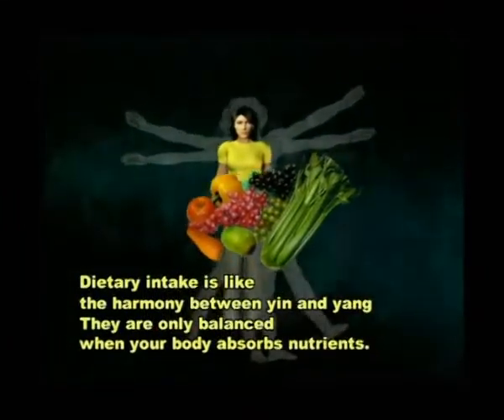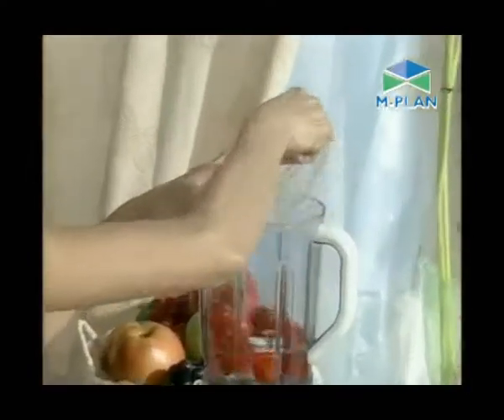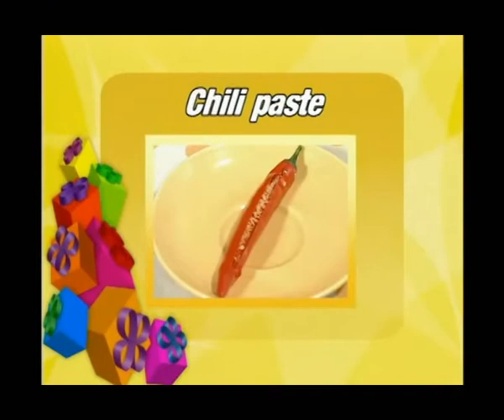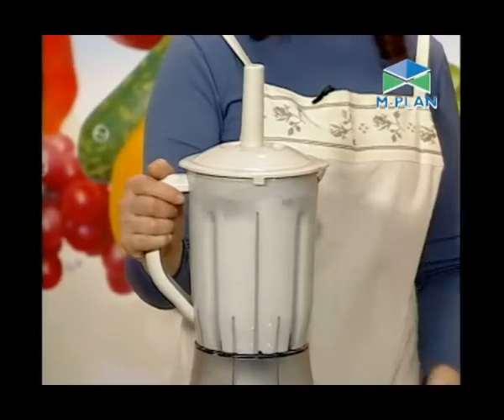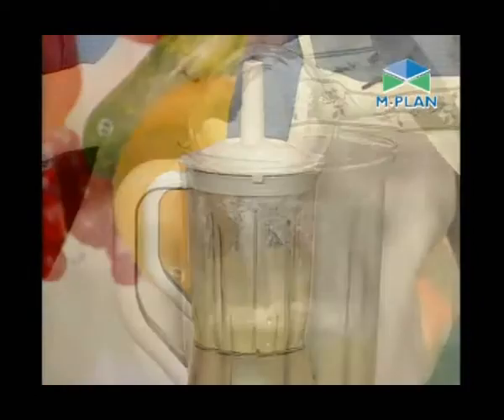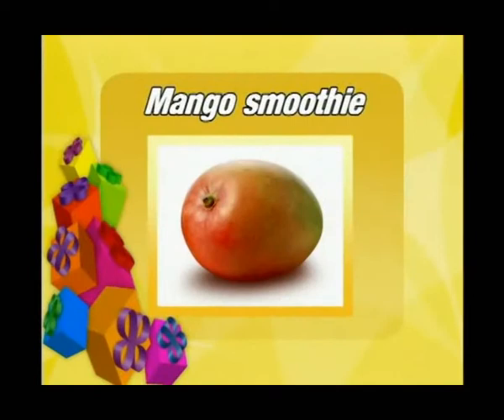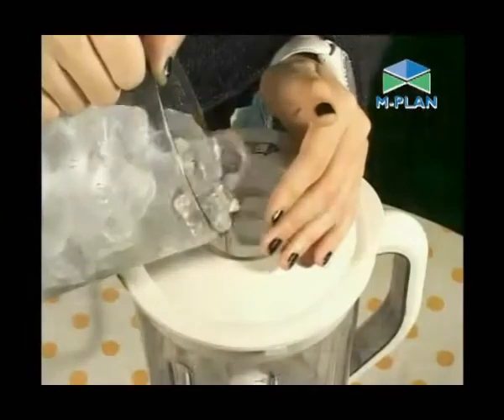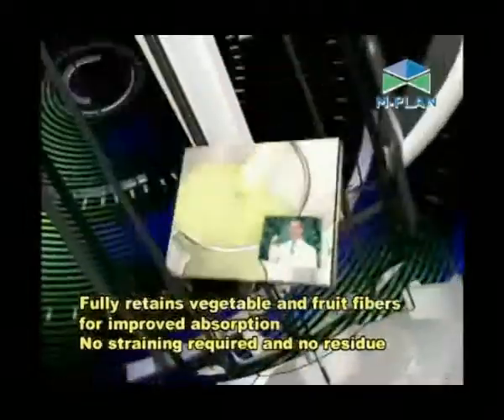Oxygenic Diet Processor (English, Part 2)